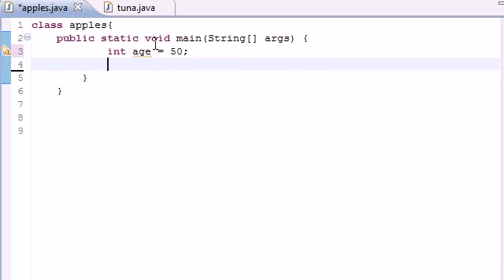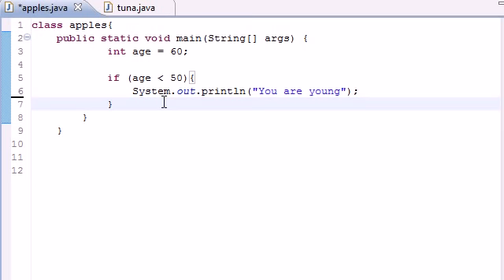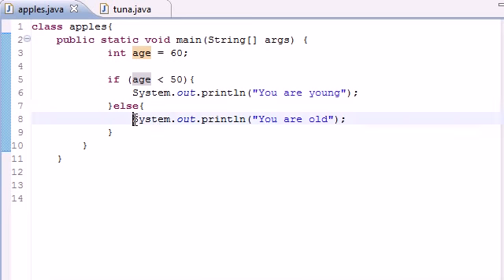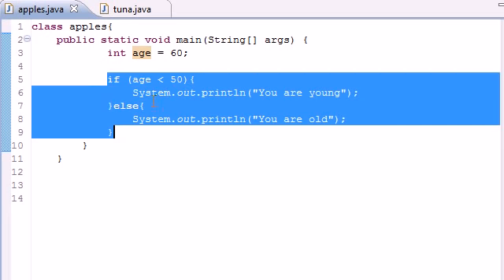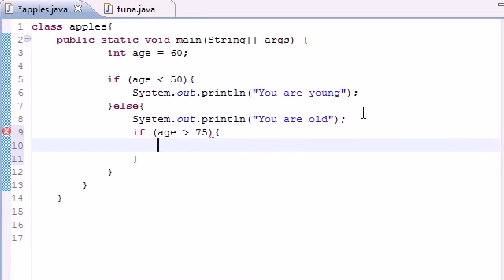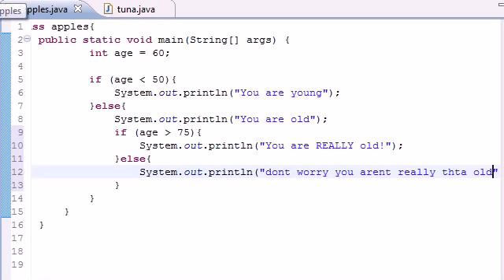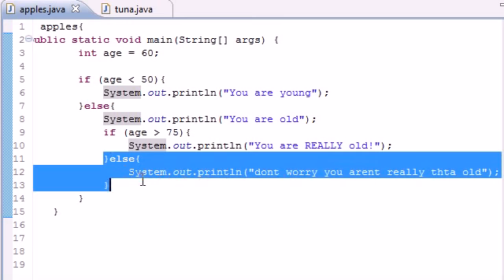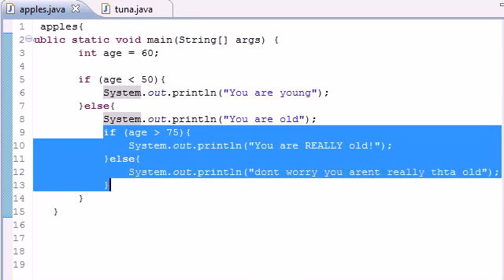Java Programming Tutorial 18 Nested if Statements